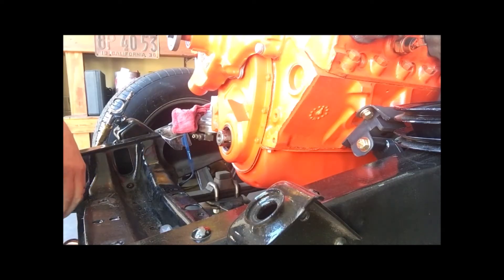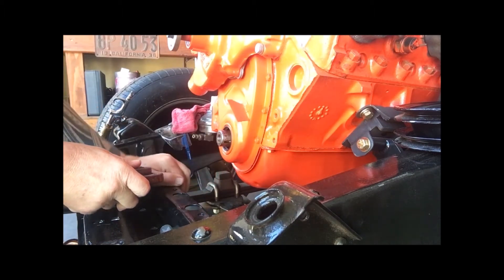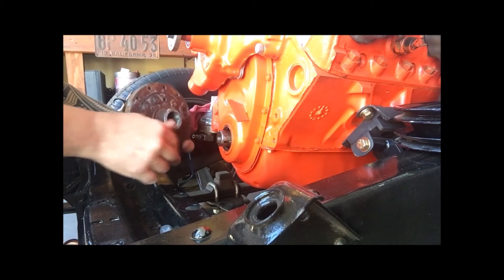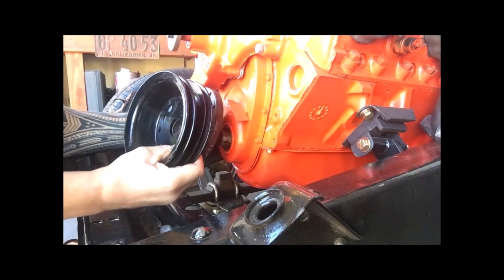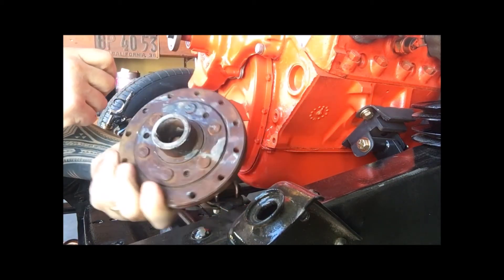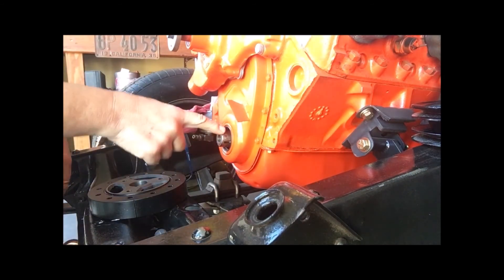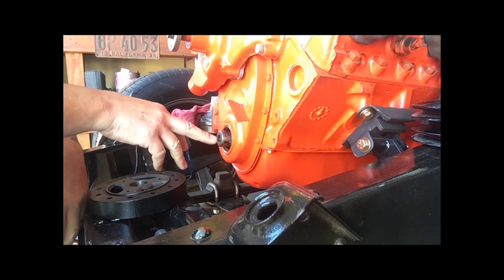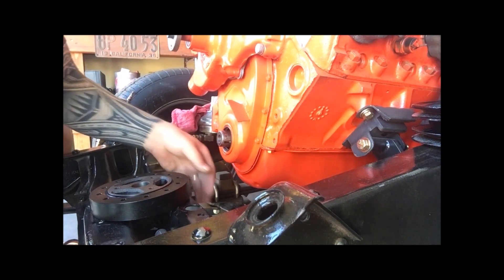Harmonic Balancer Bolt Tap, or repair, for older small Block Chevy crankshafts Part 1 of 2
This video Part 1 of 2, will show you how to tap a crankshaft on the older small block Chevy’s. The older engines (283/327) had a press-on balancer with no bolt to hold it on. This vid will show you how to drill/tap out the front end of the crankshaft so you can then “Bolt on” a new modern quality harmonic balancer. I’ll be using the crankshaft drill and tap fixture tool kit from mrhotrod6.com. It’s a long technical video, but if you really want to do this, feel free to watch…